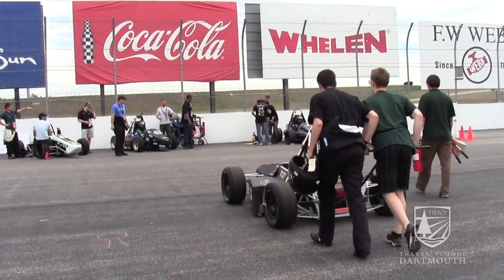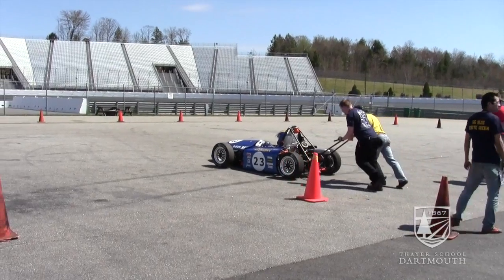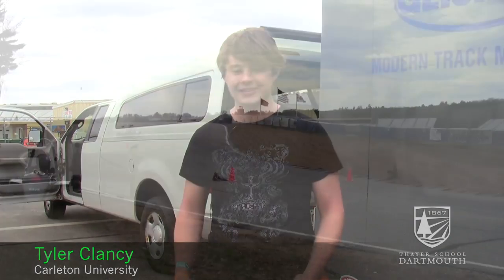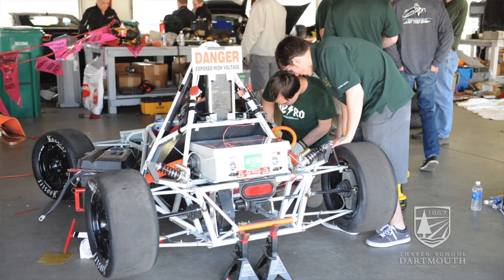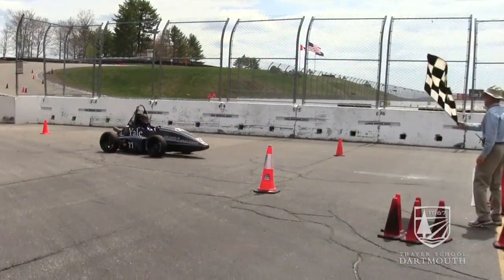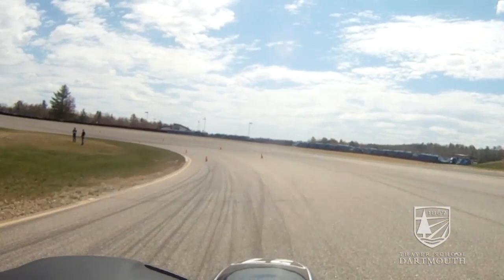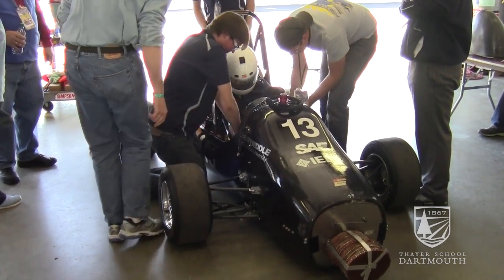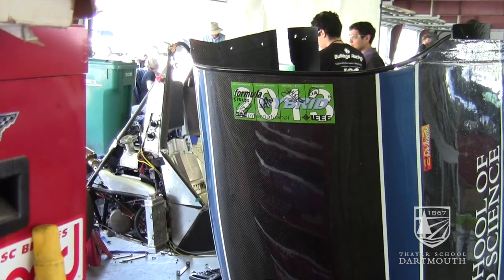Dartmouth's Formula Hybrid Competition 2013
An overview of the 7th annual Formula Hybrid Competition, founded and run by Dartmouth.